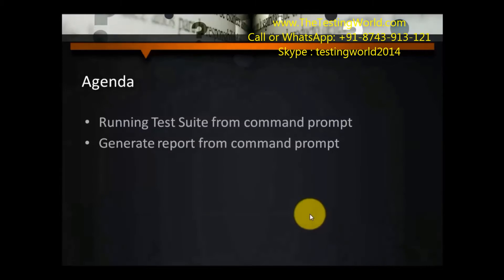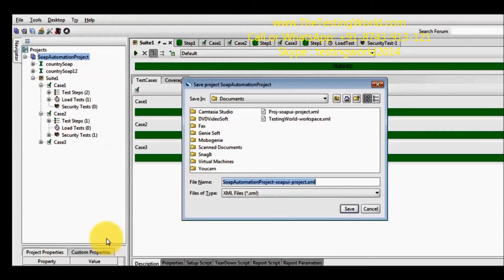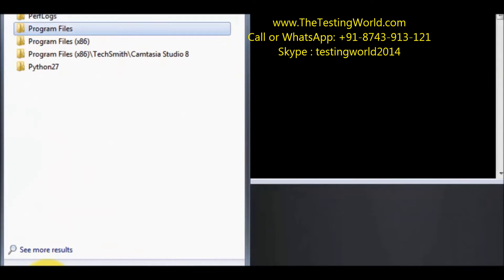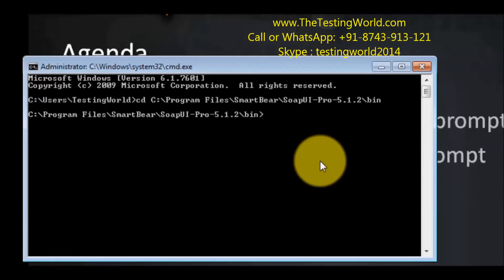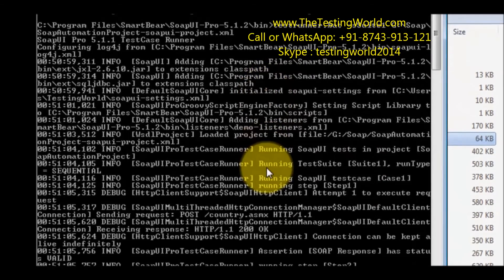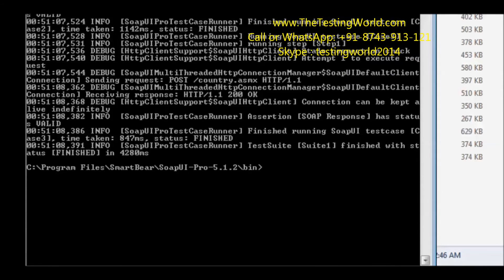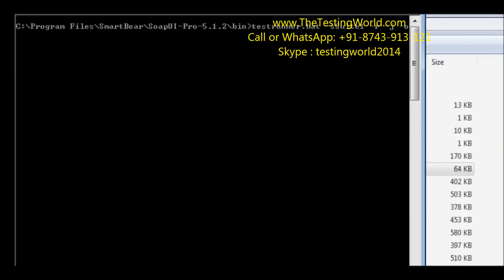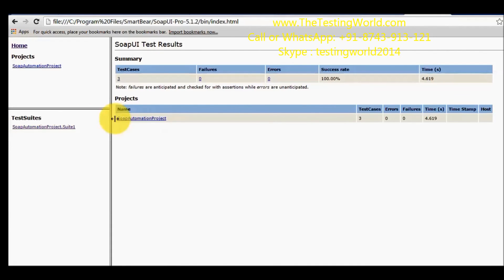SoapUI : Run SoapUI cases from command prompt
All videos